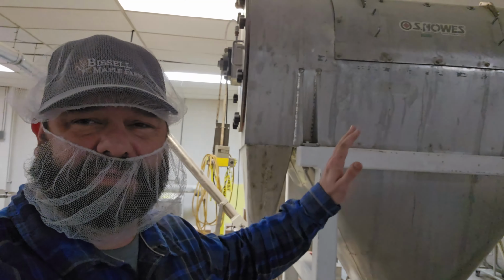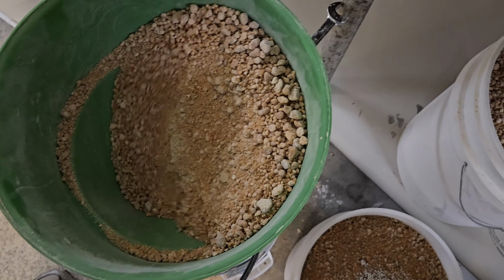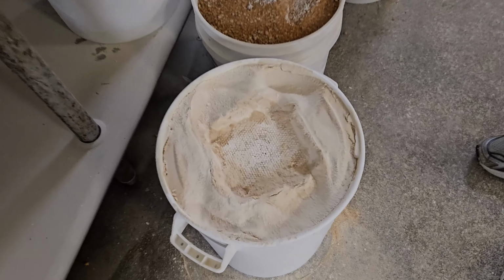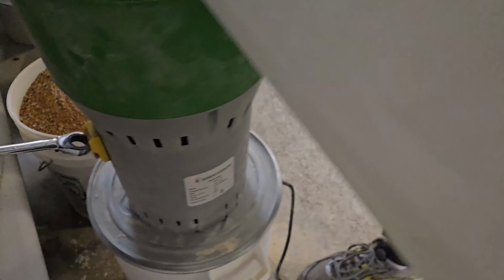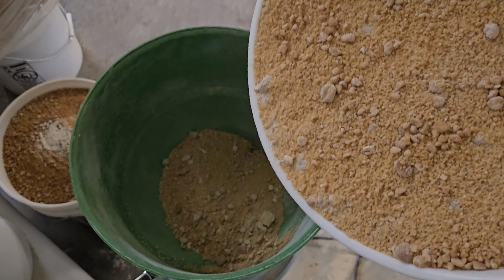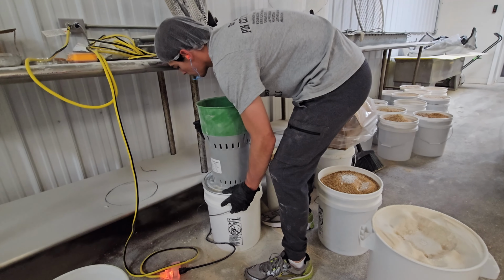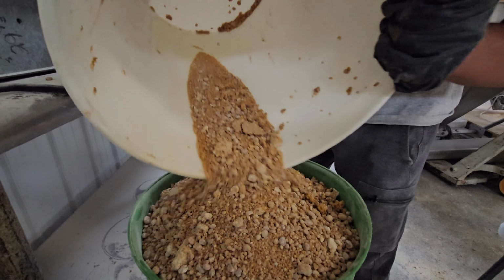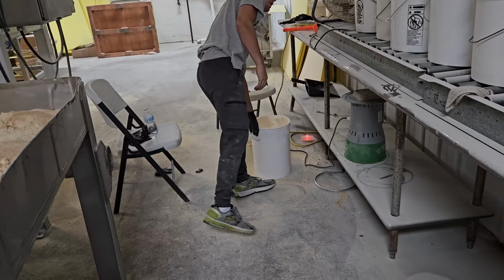Lumpy Maple Sugar | Episode 202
Jonathan and Nate work on July 4th to help improve the sugar production yield.  The sifting process creates "oversize" and some additional handling steps.  We experiment with a small $130 grain mill on Amazon to process about 1000lbs of maple sugar to the correct granular size.  In 8 hours we produce plenty of marketable organic maple sugar to support the Holiday Pay Rate!

Everygrow Grain Mill Grinder  1000W